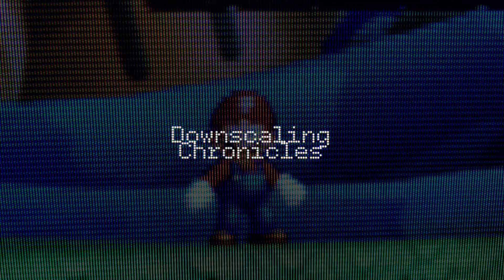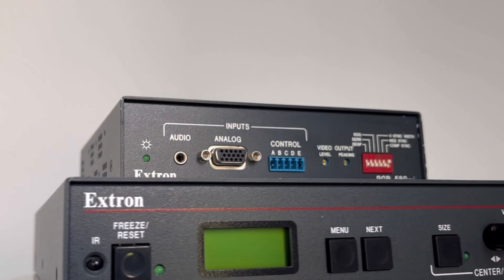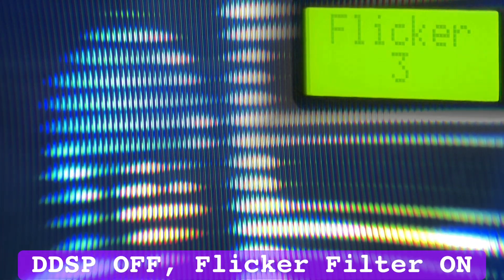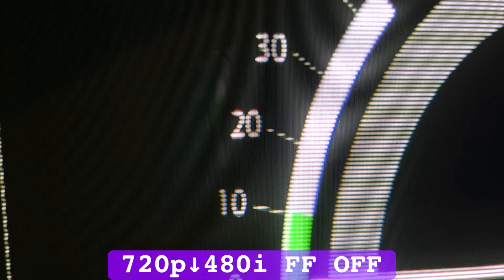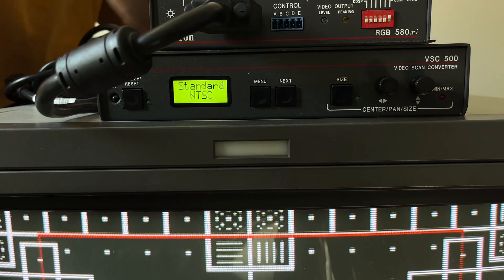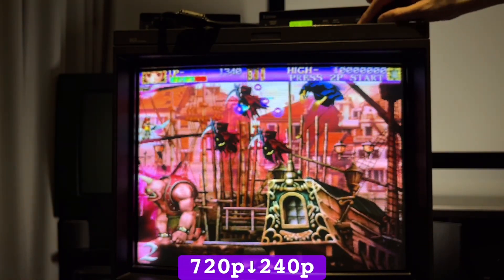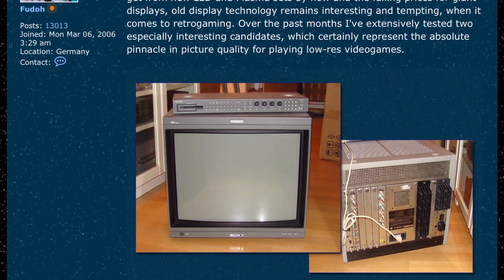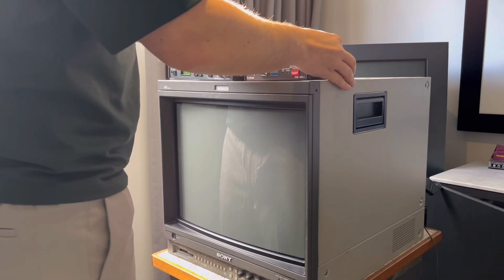Downscaling Chronicles 3: Extron 240p Trick. Pseudo 240p via the VSC 500 + RGB 580xi Interface DDSP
*Photosensitivity warning* Best watched in 1080p 60fps to see interlacing and scanlines.

The mythical Extron Interface Trick has been touted as an accessible hardware solution to downscale modern consoles to 240p. But be warned, it's HARDLY as accessible as I thought…

‘Fake 240p/pseudo 240p’ requires 2 devices: an Extron VSC unit and an Extron RGB interface with DDSP (Digital Data Sync Processing). The VSC unit will downscale 1080i, 720p and 480p to 480i. The interlaced 15KHz RGB video will output to the Extron RGB Interface, where a design-quirk causes the interlacing fields to draw progressively when DDSP is off. Then the VSC’s flicker filter can be increased to stabilise the image for the aforementioned pseudo 240p.

The VSC 500 featured in this video is a flexible standalone 480i downscaler. It so far has unrivalled picture controls to complement the Auto Set feature which centres and re-sizes the video to fit the screen almost perfectly every time. Although it gets my recommendation, it’s not all roses as featured in this episode.

So do I recommend the Extron Interface 240p trick? Short answer: NO. At the very least, it's a peculiar spectacle in the rare scenarios where it does work. I don’t consider myself fortunate to have experienced it first hand or anything so don’t feel you’re missing out if this has failed to work for you. This method was in fact, the first time I downscaled anything to 240p back in 2018. The stars just happened to align when it worked on the Sony BVM 20F1, and downscaling with anything else was all up from here.

Video Game Perfection (VGP) Article on the Extron Interface Trick

00:00 - Intro
04:32 - Setup, lag and scaling tests
08:05 - How it works
11:13 - How it DOESN’T work
13:49 - Final thoughts